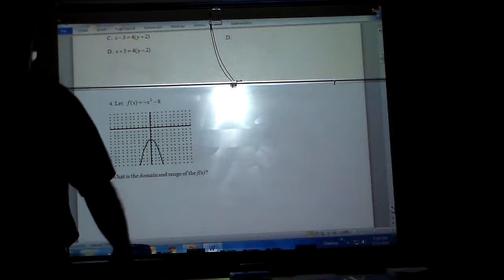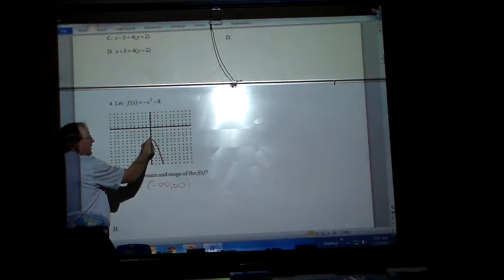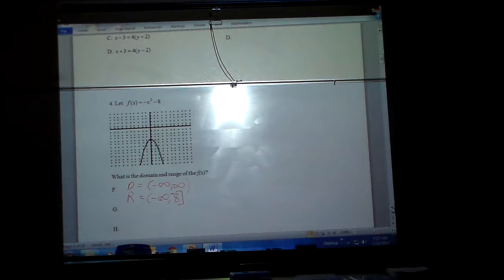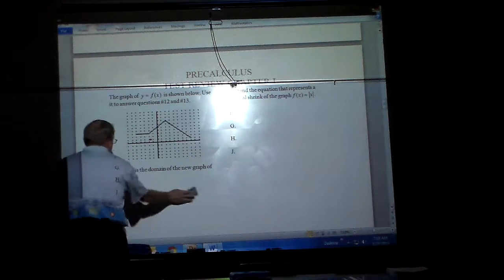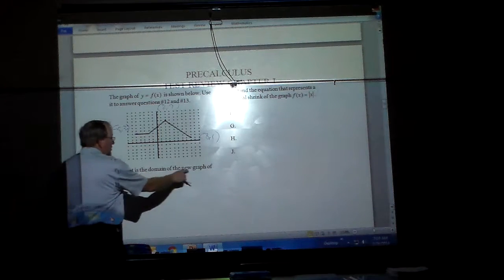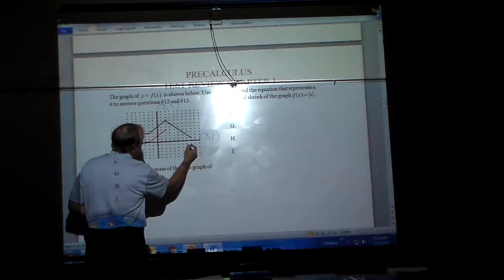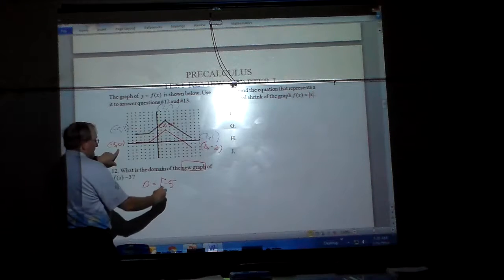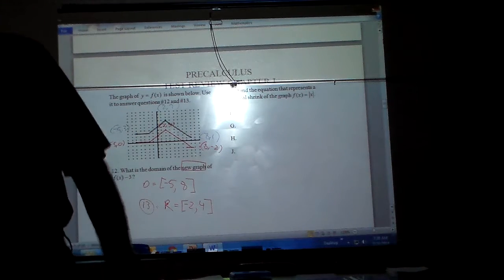Test Review Chapter 1 4 13 find the domain and range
Find the domain and range given graphs or equations.